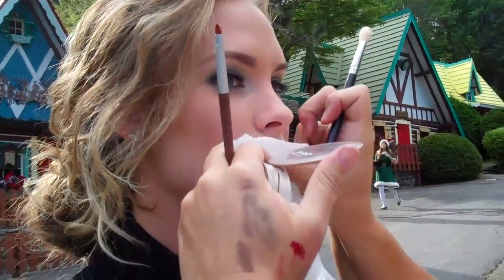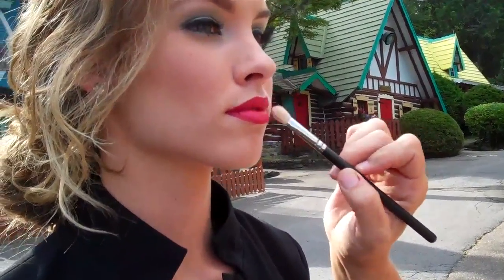The Perfect Red Lip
Today at the maurices Small Town Charm photoshoot our Make-up Artist Angelia shares how to create the perfect red lip.